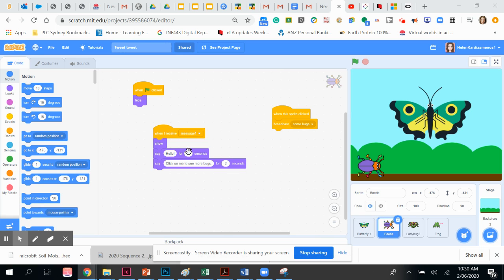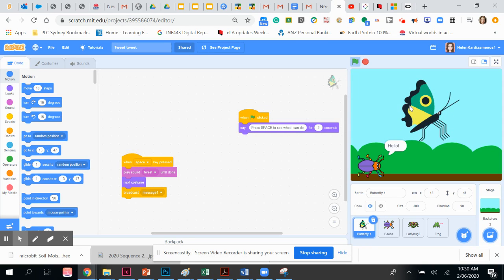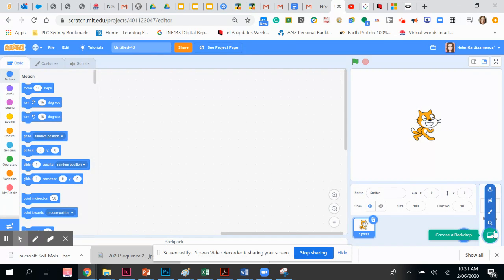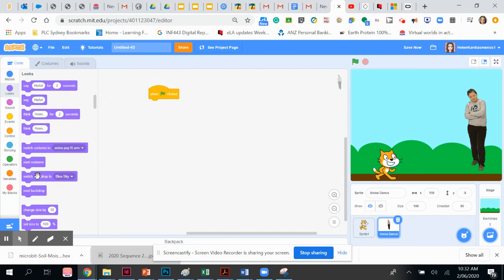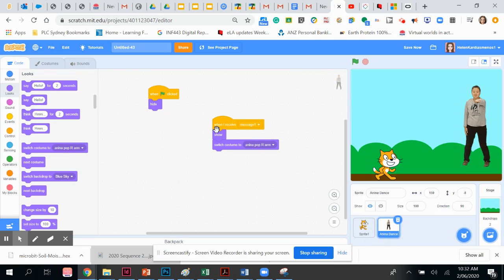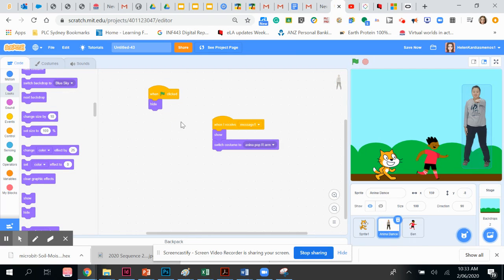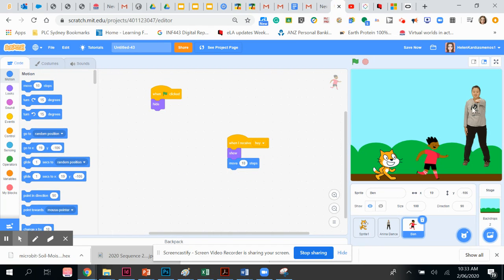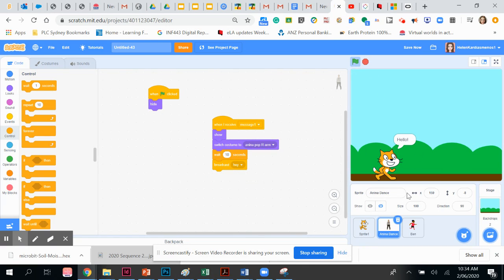How to use Broadcast Blocks in Scratch